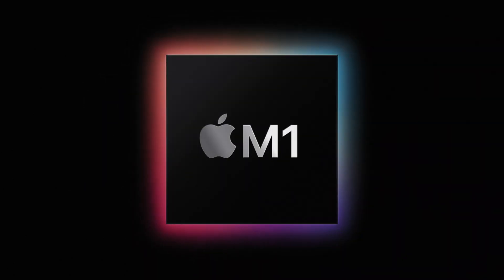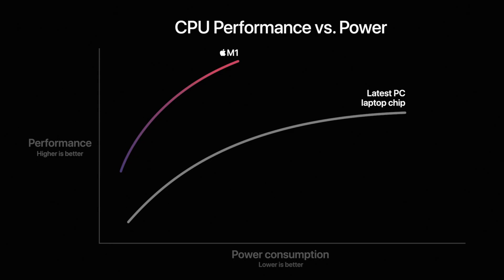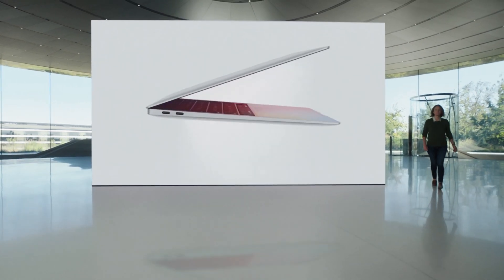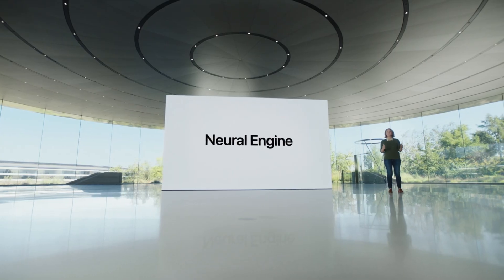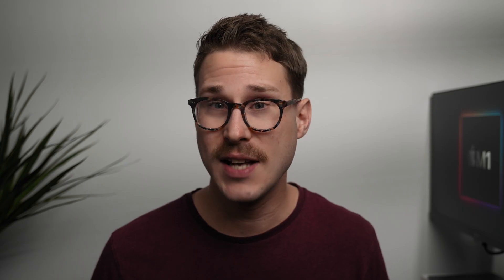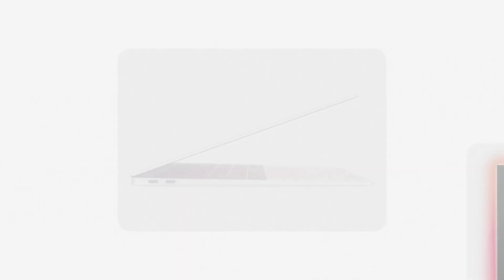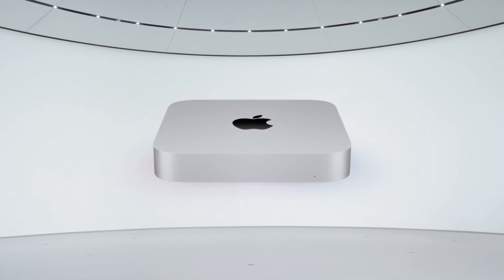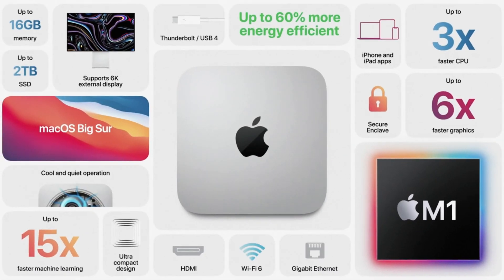Apple M1 - What it Means for VIDEO EDITORS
Apple just announced new macs with their own M1 chip.
Let's find out what this means for video editors.

Gear Used in this Video:

Aputure 300d II
Aputure Light Dome II
Aputure F7
Rode VideoMic NTG
Sigma 24-70 f2.8 Lens

00:00 - Start
00:01 - Intro
00:07 - Apple M1 Chip
01:03 - MacBook Air
02:04 - Mac Mini
02:26 - MacBook Pro 13”
03:08 - Thoughts